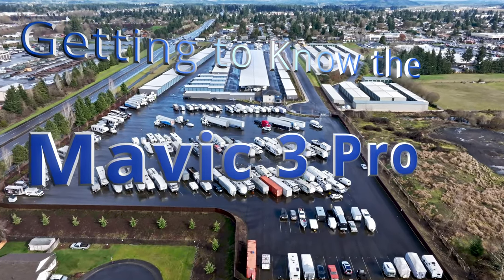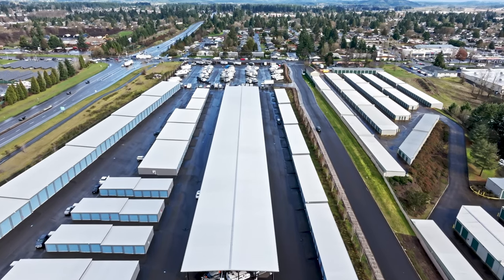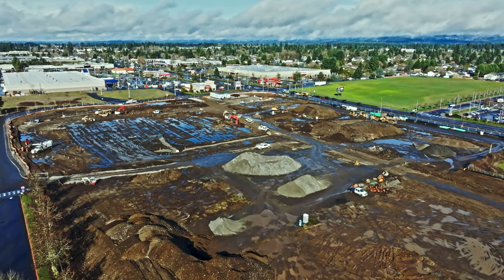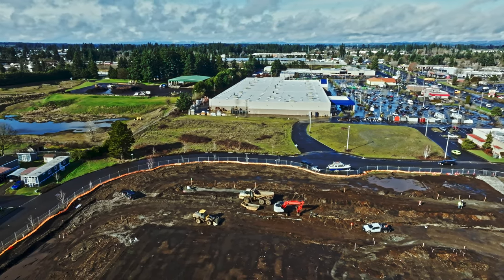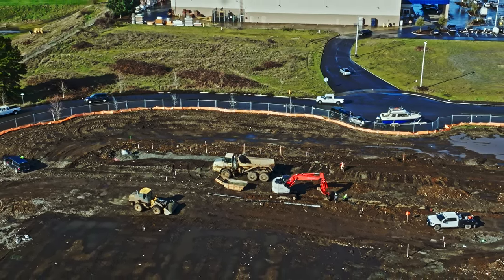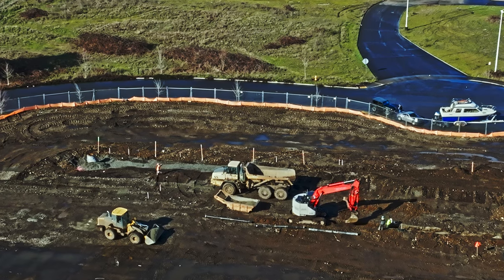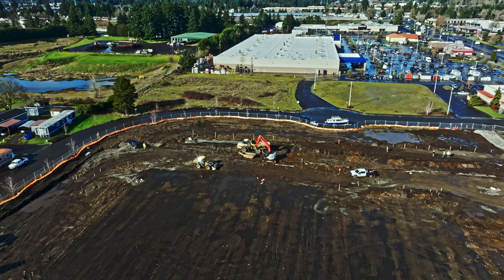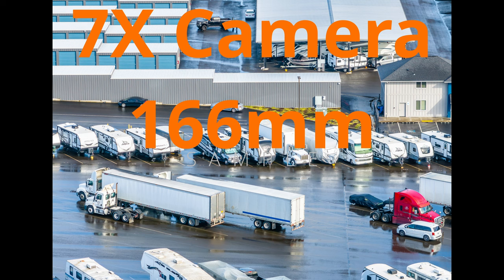Mavic 3 Pro First flights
New to me Mavic 3 Pro fighting the weather pattern to test its features.